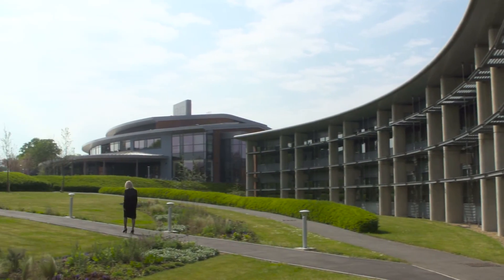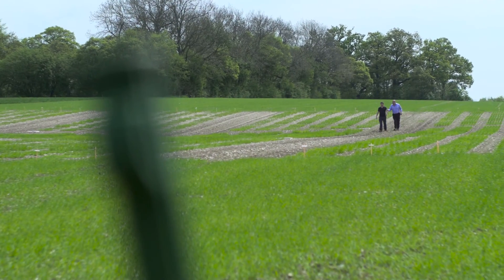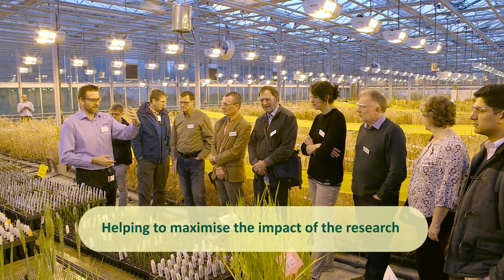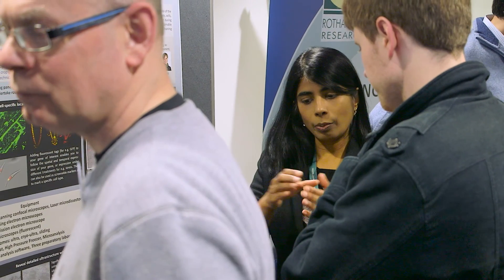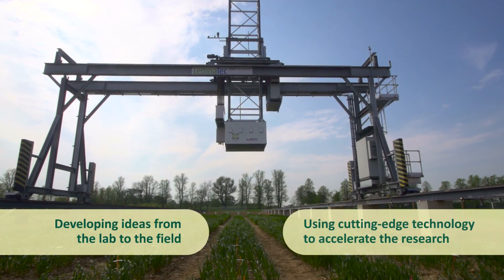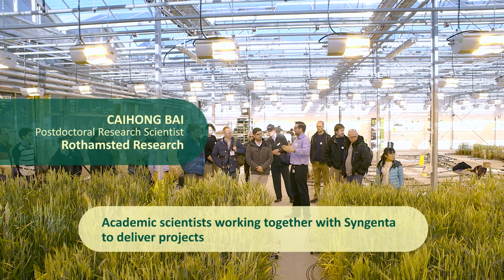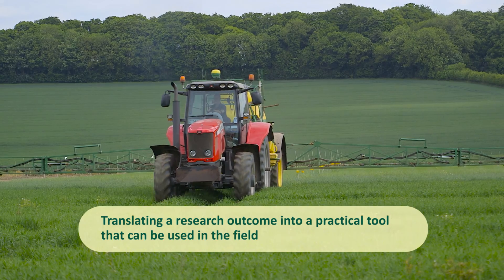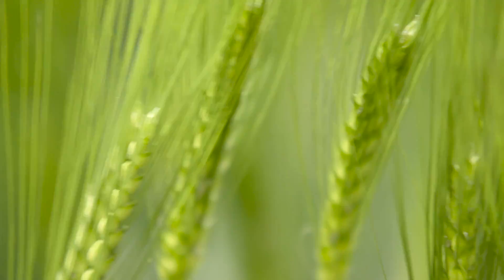Rothamsted Research and Syngenta collaborate on wheat research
Scientists at Rothamsted Research and Syngenta colloborate on projects within the 20:20 Wheat research programme, which aims to raise UK wheat yields to 20 tonnes per hectare within 20 years.